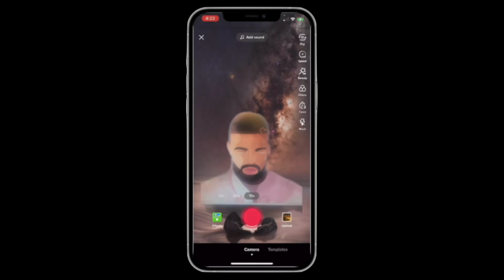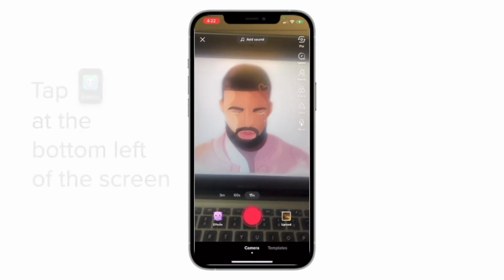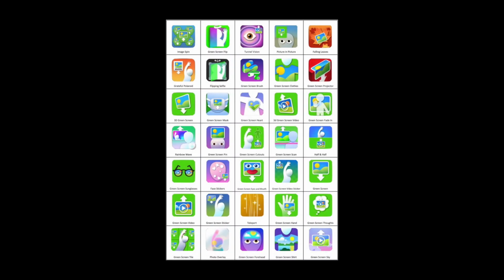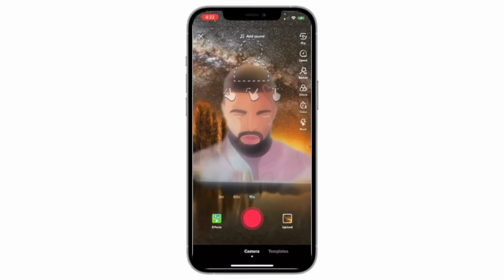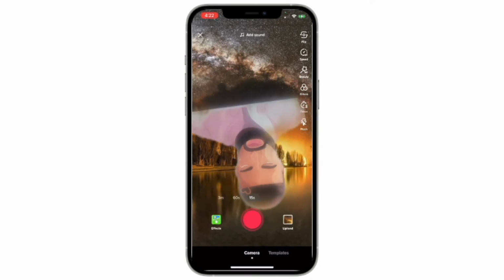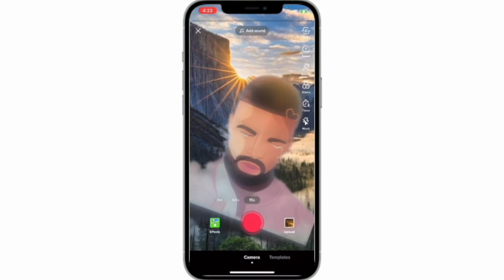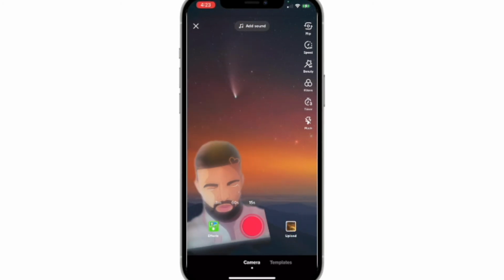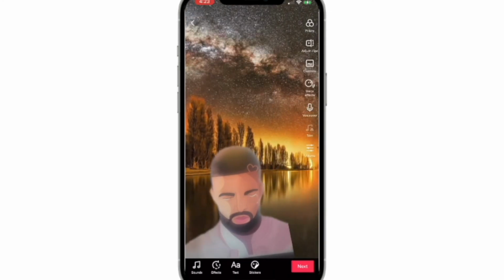How To Use Green Screen Effect On TikTok 2021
This video shows how to use the greenscreen effect on tiktok in 2021. The chapters and a step-by-step tutorial can be found below.

0:00 | Intro
0:24 | Open TikTok App; Click + Icon; Tap Effects
0:46 | Tap Green Screen; Full TikTok Green Screen Chart
1:10 | Tap Green Screen Icon
1:32 | Superimposed onto Background Image
2:03 | Try Different Images From Your Photo Gallery
2:14 | Where To Find Best Background Pics
2:42 | Best Types Of Images For Green Screen Feature

TikTok currently offers 35 different versions of the Green Screen effect that you can use to make amazing videos.

Here's all 35 different types of Green Screens currently available on TikTok:
1. Image Spin
2. Green Screen Flip
3. Tunnel Vision
4. Picture in Picture
5. Falling Leaves
6. Grateful Polaroid
7. Flipping Selfie
8. Green Screen Brush.
9. Green Screen Clothes
10. Green Screen Projector
11. 3D Green Screen
12. Green Screen Mask
13. Green Screen Heart
14. 3D Green Screen Video
15. Green Screen Fade In
16. Rainbow Wave
17. Green Screen Pin
18. Green Screen Cutouts
19. Green Screen Scan
20. Half & Half
21. Green Screen Sunglasses
22. Face Stickers
23. Green Screen Eyes and Mouth
24. Green Screen Video Sticker
25. Green Screen
26. Green Screen Video
27. Green Screen Sticker
28. Teleport
29. Green Screen Hand
30. Green Screen Thoughts
31. Green Screen Tile
32. Photo Overlay
33. Green Screen Forehead
34. Green Screen Shirt
35. Green Screen Sky